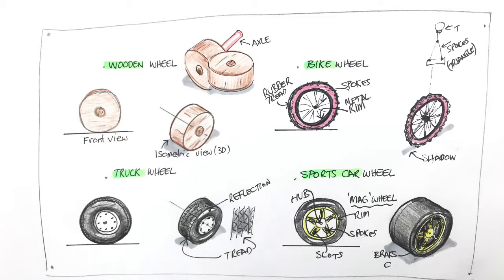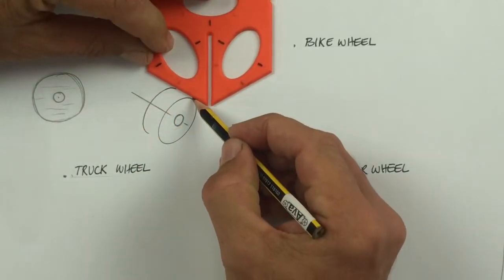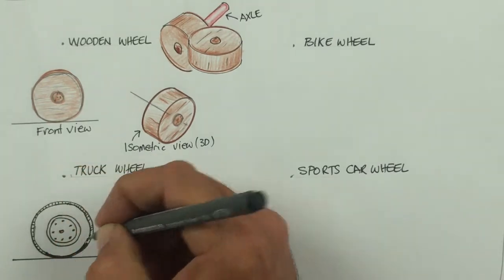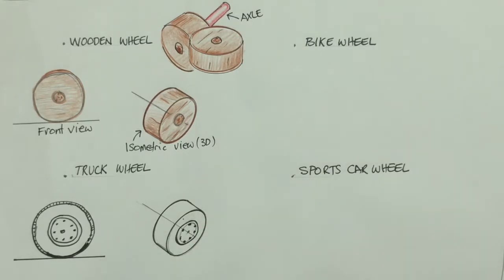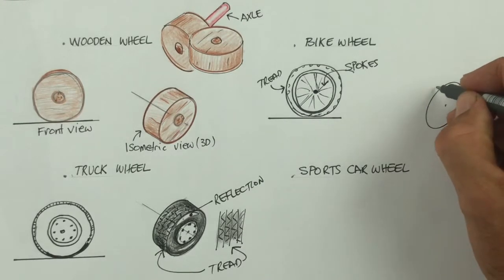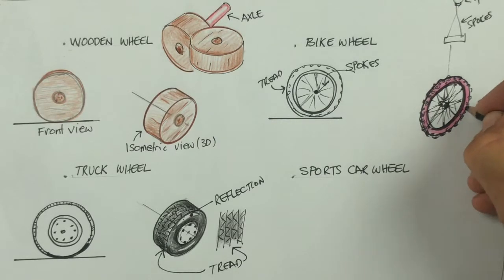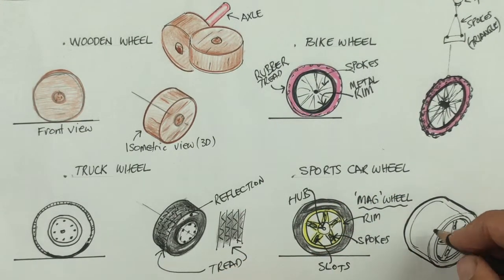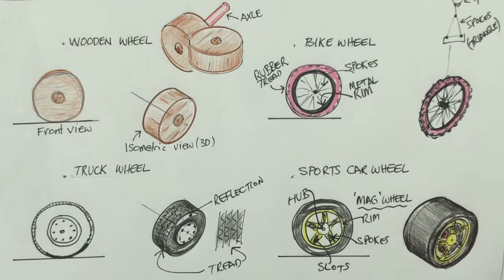How to draw Simple Machines - Wheels in 3D - Engineering Drawing for Beginners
How to draw different types of wheels in 3D (isometric view)

Have you ever wondered how wheels and axles work? 🤔 Well, we're going to break it down for you in the most fun way possible! By the time you're done with our drawing tutorial, you'll be knowledgeable about different types of wheels and why the wheel and axle are included as one of engineering's most important simple machines.

Grab your pencils, paper and Splats (a rule if you don't have a 3D Splat drawing tool) and lets get started. We'll draw a wooden wheel, bike wheel, a truck wheel and a zippy sports car wheel. You'll be able to apply what you learn in this tutorial to all sorts of STEM and Design projects.

If you need a Splat or additional resources for home or school check out our